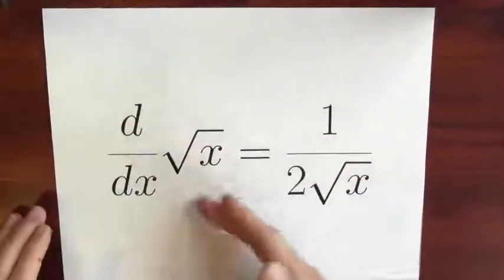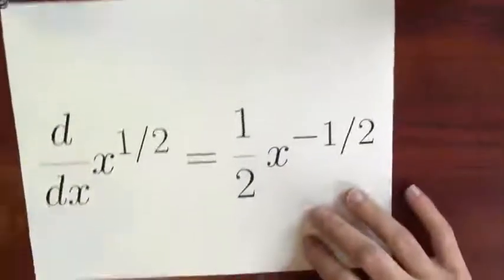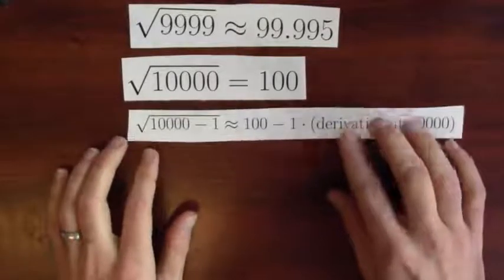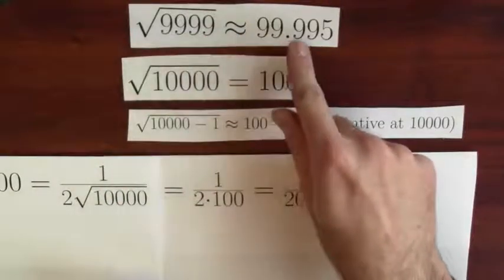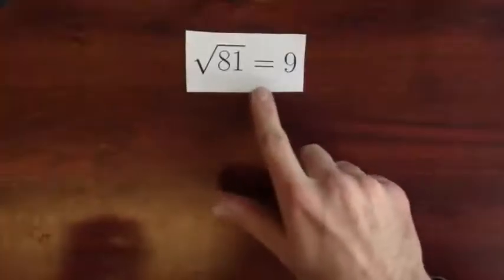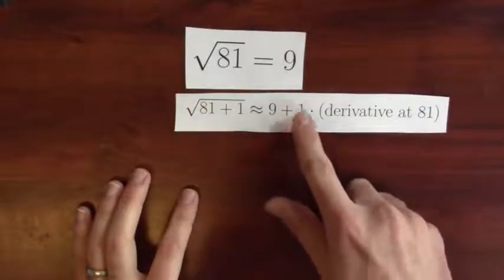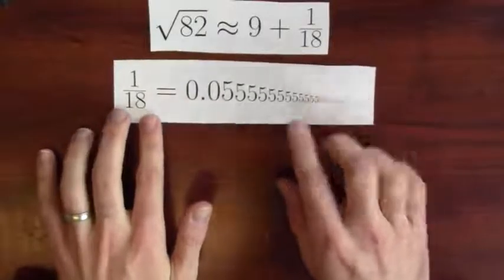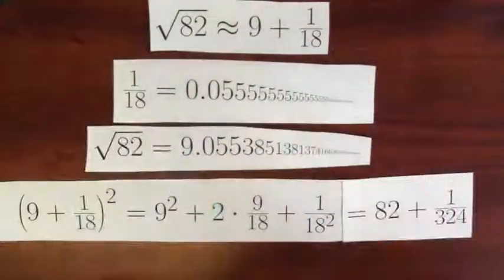3 - 6 - 3.05 Why is sqrt(9999) so close to 99.995 [543]